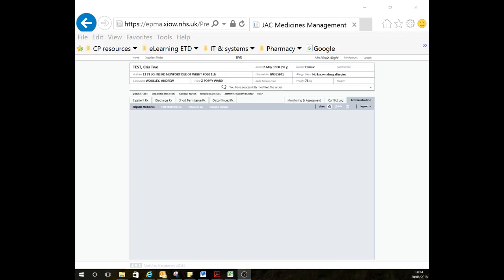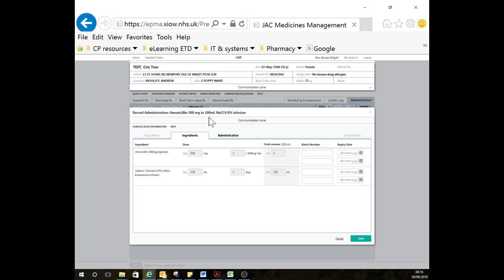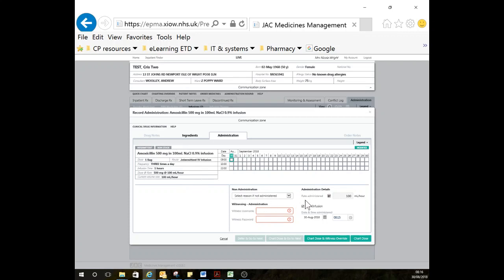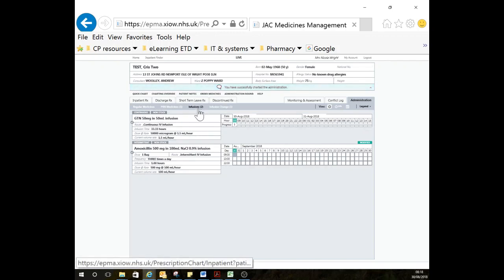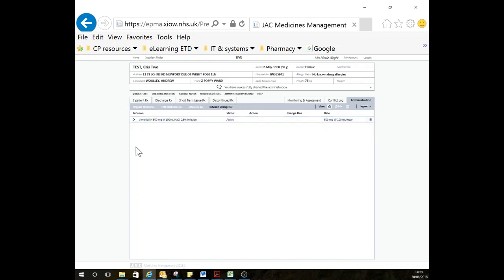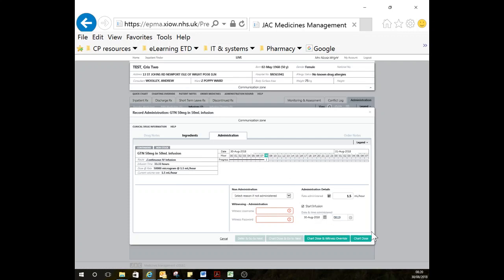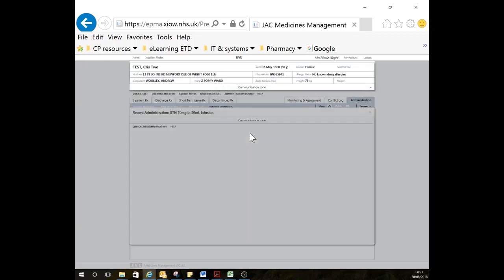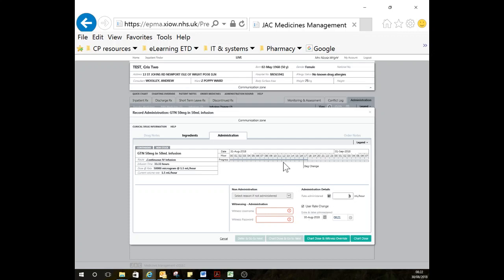20 Administering infusions merged MP4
20 Pharmacy - Administering infusions merged MP4